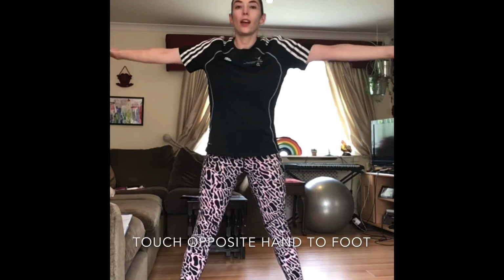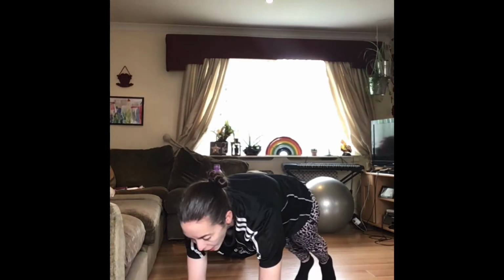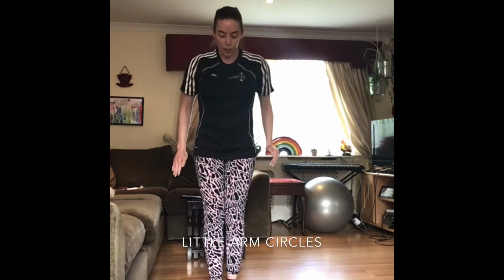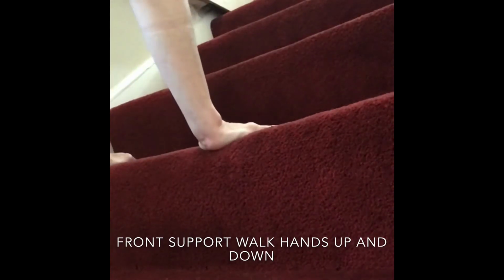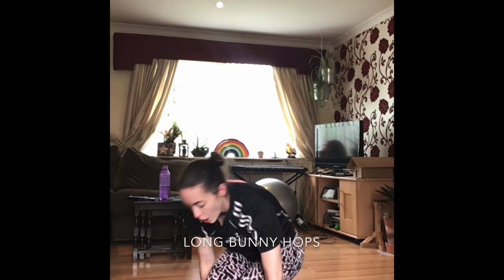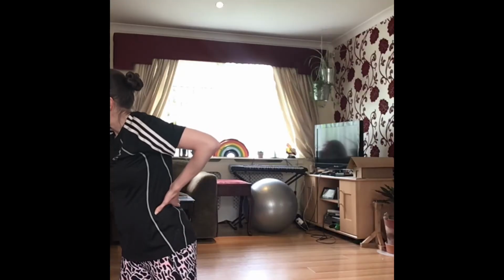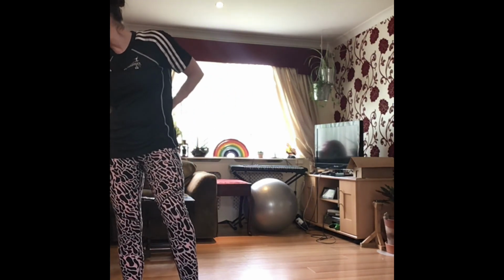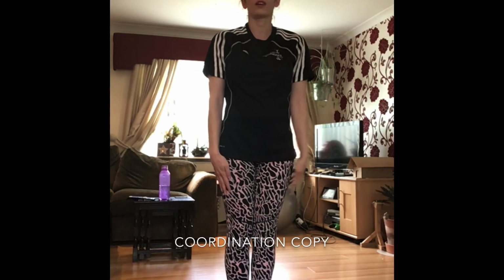Arm Strength and Coordination (Development Groups)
Arm movements, strength including weight-bearing, and coordination exercises.

Get your arms moving and strong!